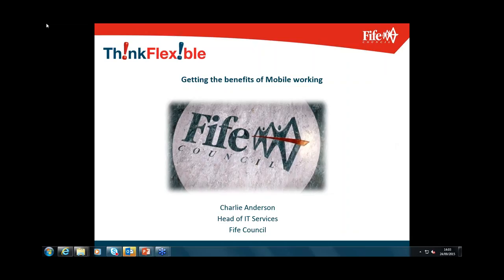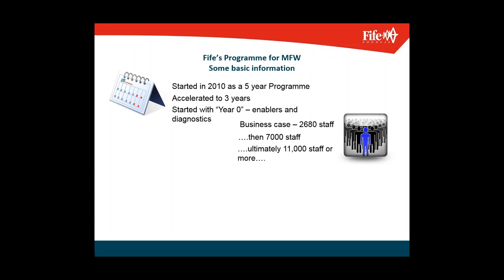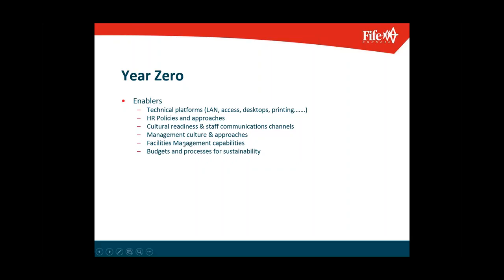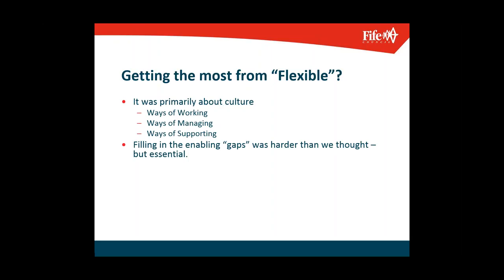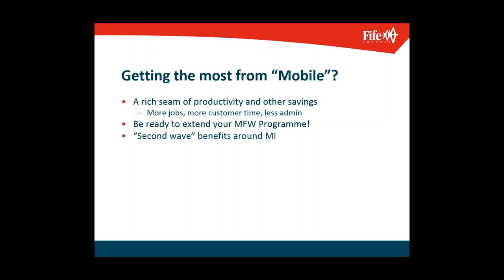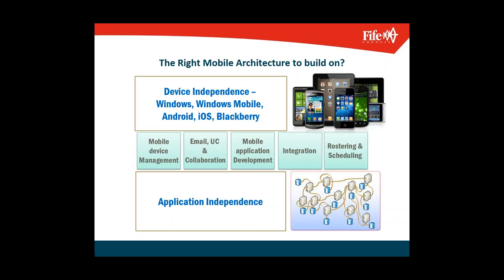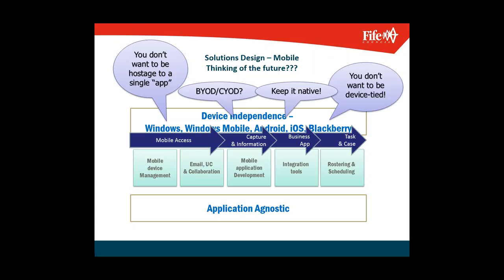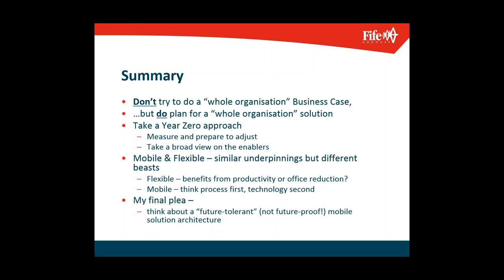Getting the benefits of Mobile Working - Webinar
Webinar presented by Charlie Anderson, Head of IT Services, Fife Council for the Change Managers Network (Scotland) facilitated by the Improvement Service.

Since 2010, Charlie Anderson has been CIO for Fife Council, one of Scotland’s largest public sector organisations. Before joining Fife back in 2006, Charlie worked in IT for a range of large organisations covering FMCG, defence, manufacturing, financial services as well as central and local government.

Charlie has a proven track record setting and delivering ICT strategies and architectures to support organisations facing significant change. This has also included turning round the performance of failing in-house and outsourced IT providers.

Since taking position in Fife, he has led the Council’s IT service through a period of significant financial challenge at the same time as it has delivered an ambitious agenda of technology-enabled change. Charlie has also become a “well-kent” face in the public sector, leading on several national collaborations supporting the activities of the Local Authority ICT Strategy Board.